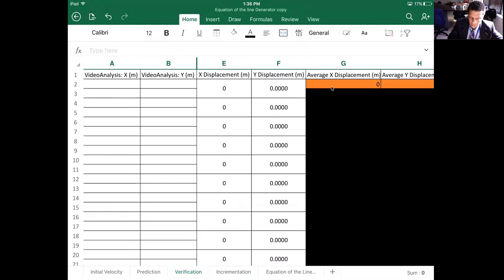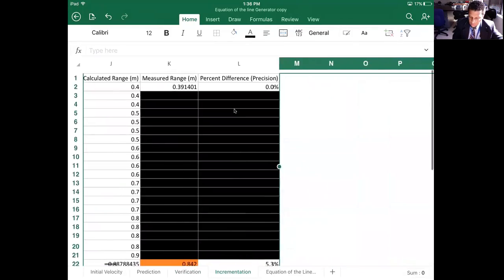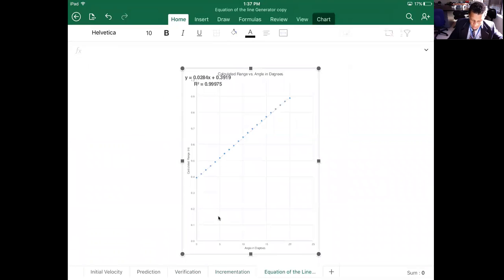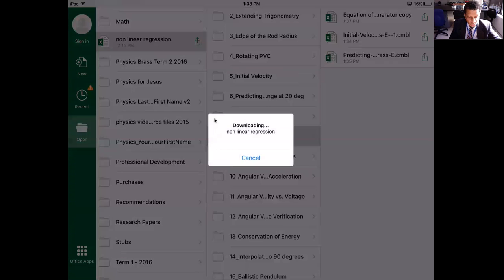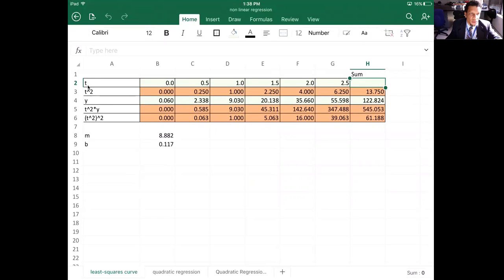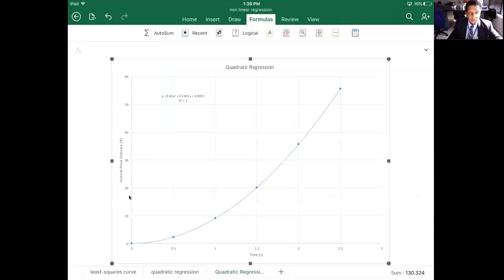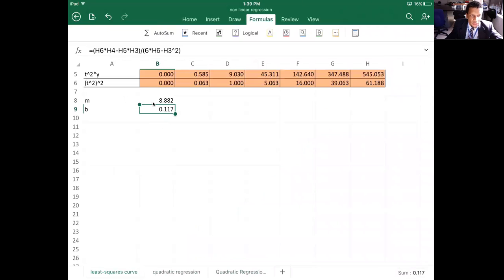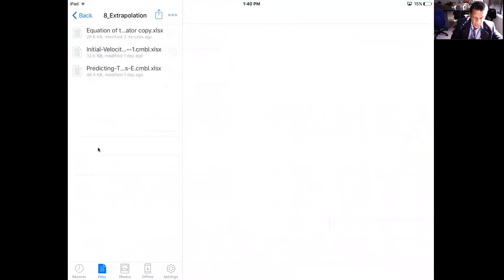8_Equation of the Line Part 2